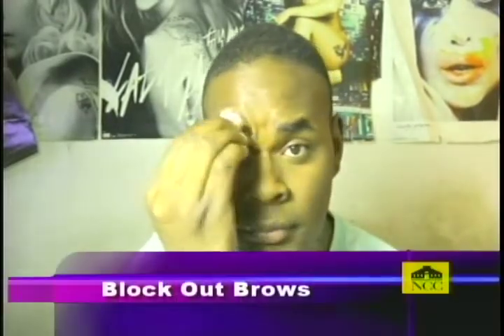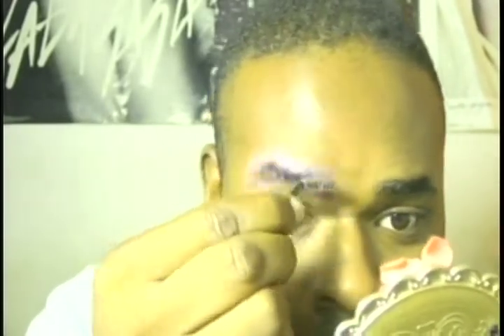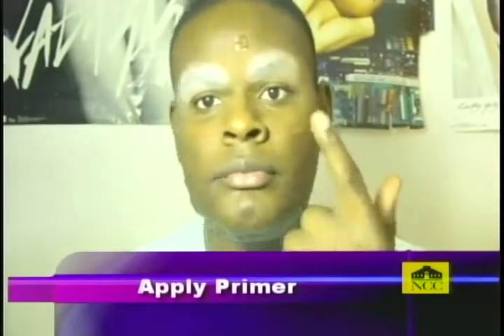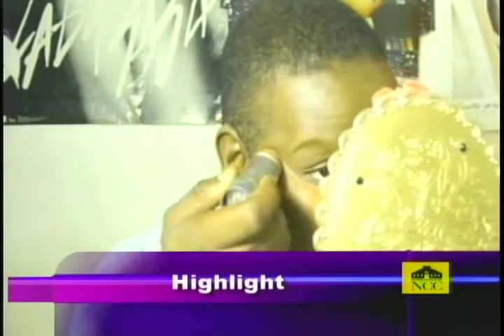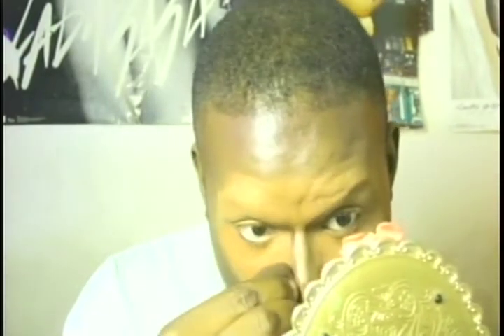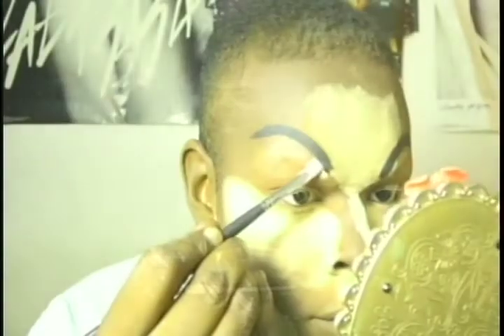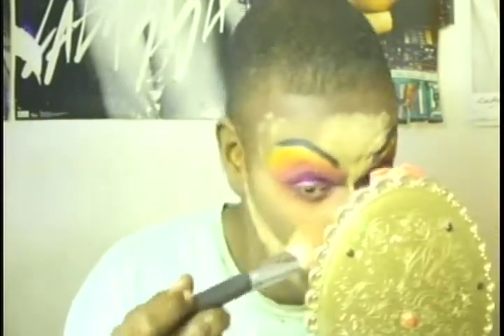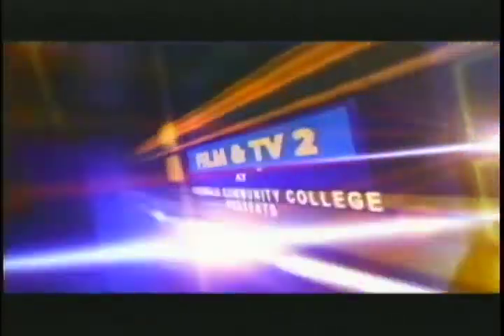How Do I - Tareek Jones